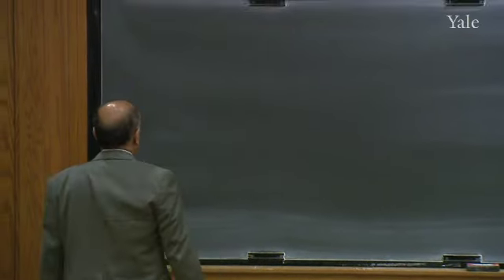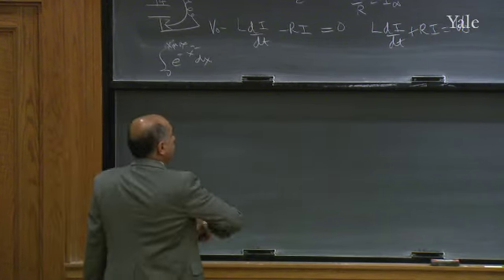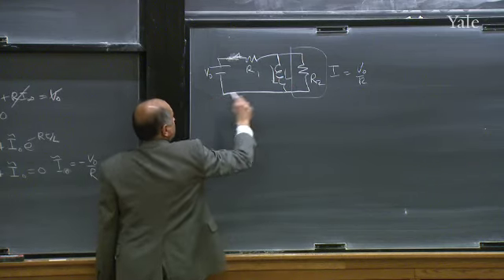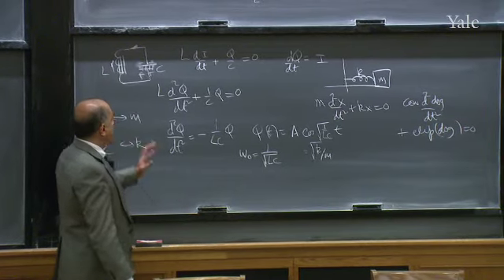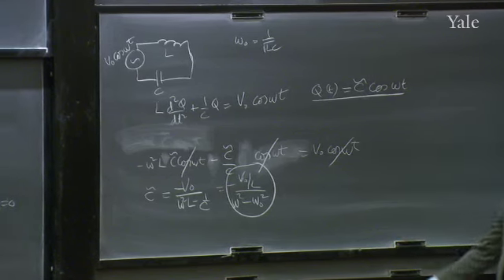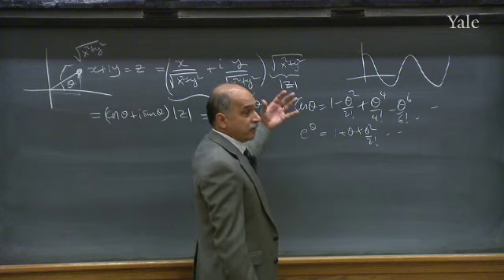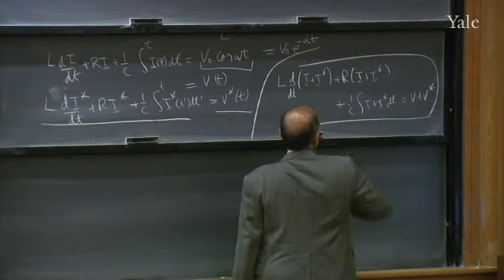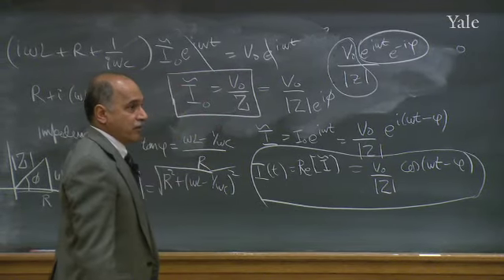Physics II - 12th: Lecture 12 - LCR Circuits — DC Voltage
Like capacitors, inductors act as energy storage devices in circuits. The relationship between voltage, inductance and current in a variety of circuits with DC voltages is described.

Review of Inductors [00:00:00]
Inductive Circuits [00:04:47]
LCR Circuits Driven by an Alternating Source [00:54:19]